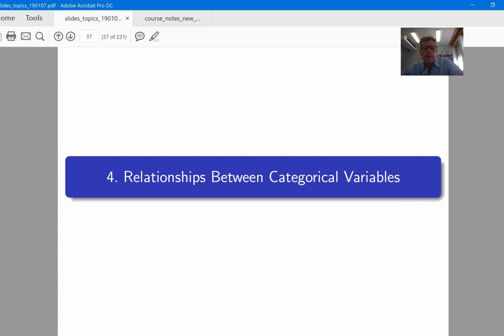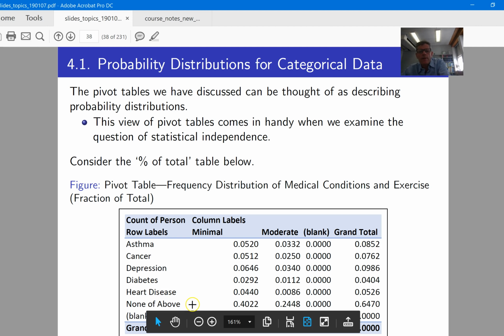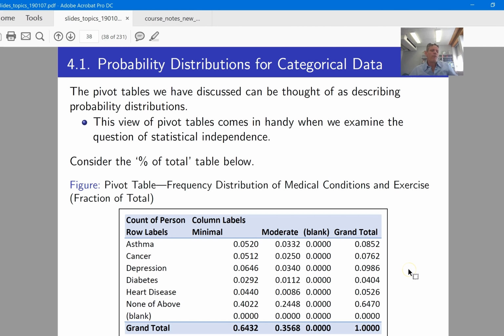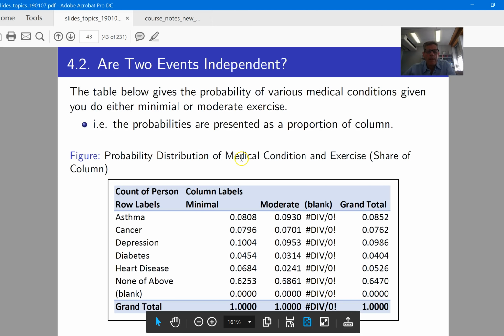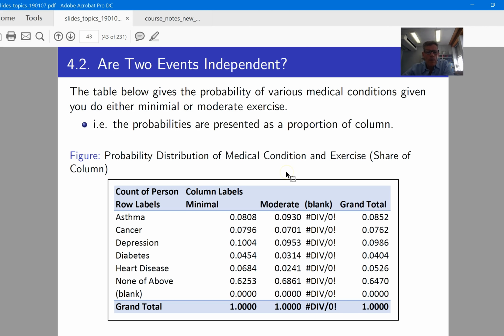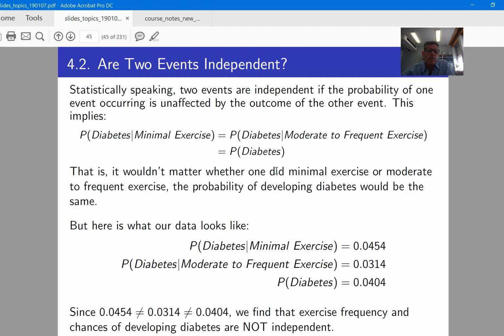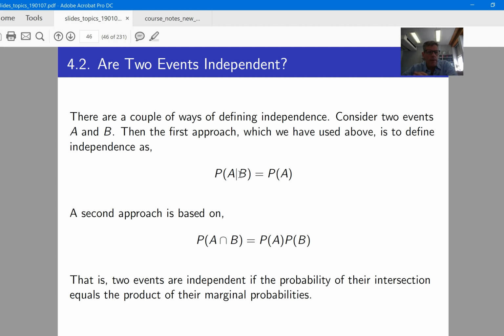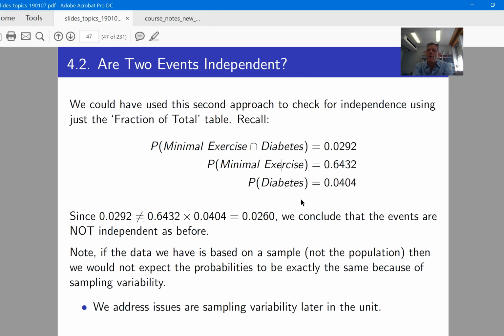Biz Stats Video 4